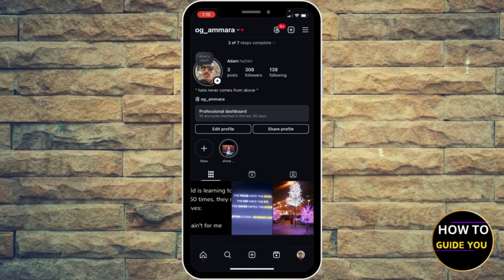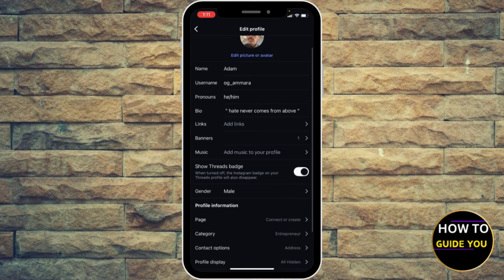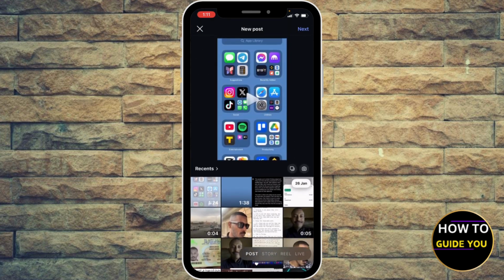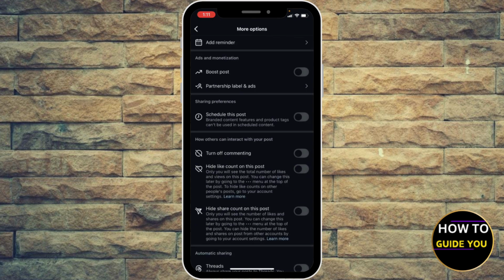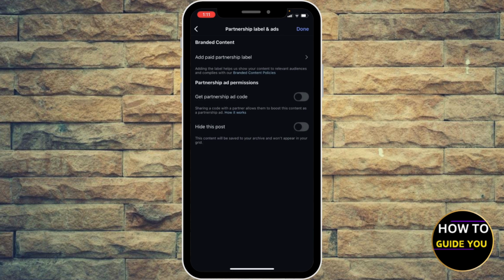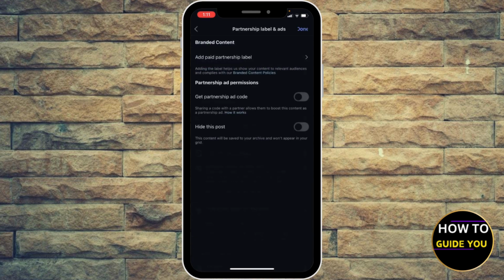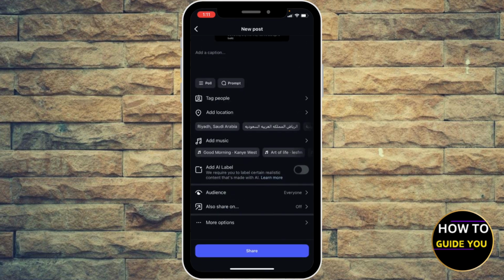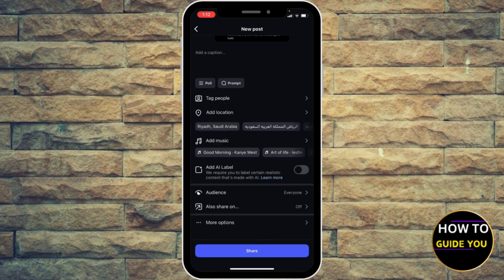How To Add View Product On Instagram Post (2026) (Complete Walkthrough)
how to add the shop button on Instagram and make product tagging easy! In this video, we’ll guide you through Instagram product tagging, so you can showcase your products directly on your posts. If you want to add the shop button on Instagram and start selling, this step-by-step tutorial is for you. Watch now to learn how to set up Instagram shopping and tag products in your posts effortlessly!